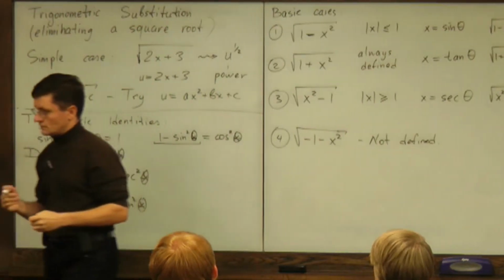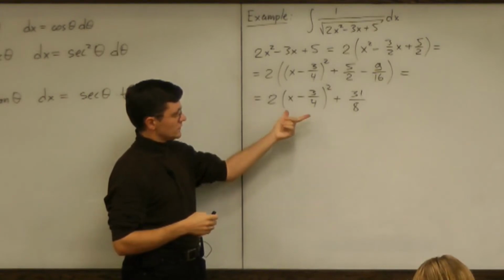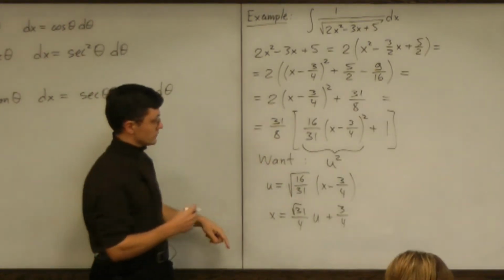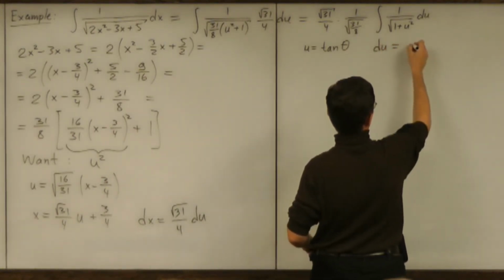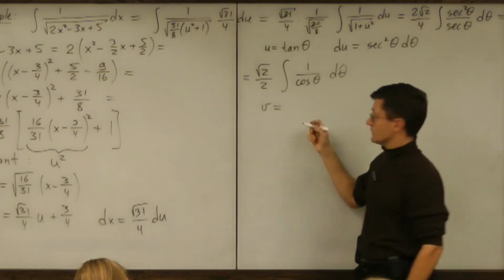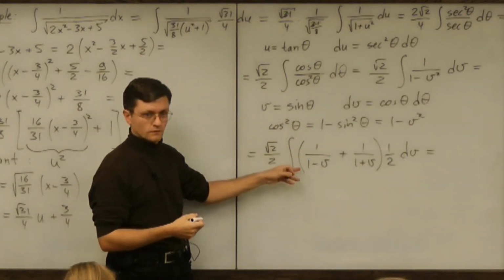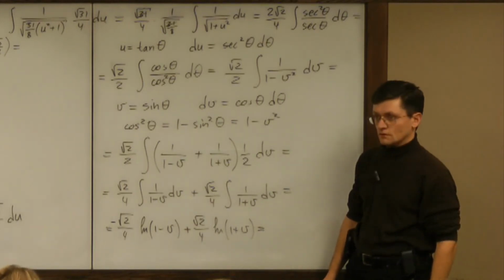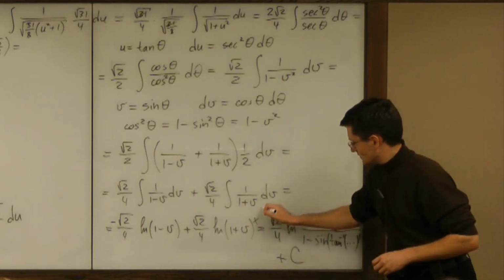Lecture 2012.09.28 Part 02/5 Example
This video on my site: